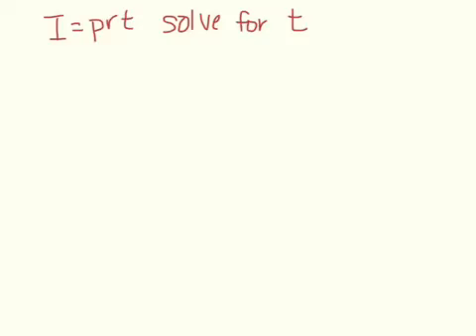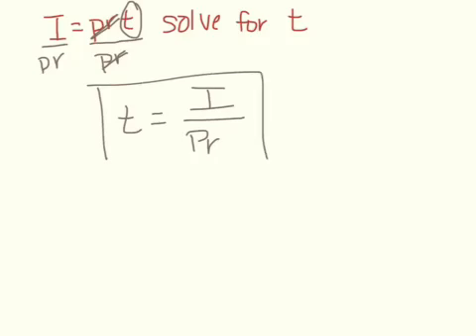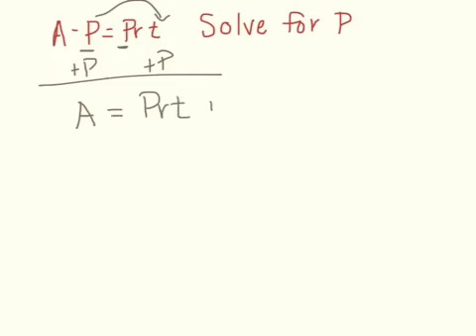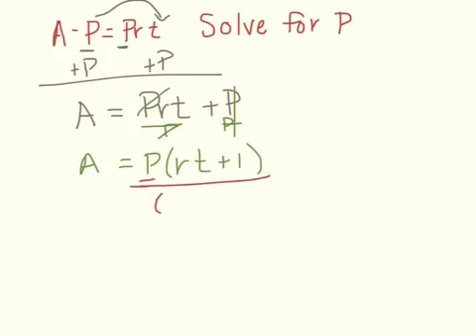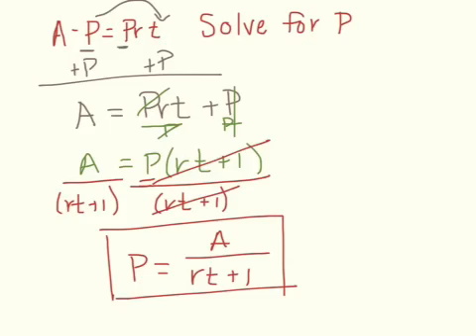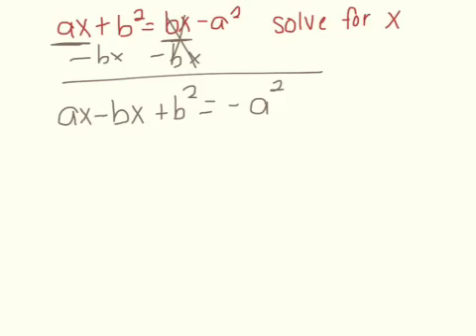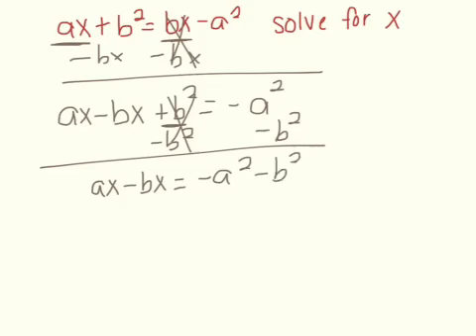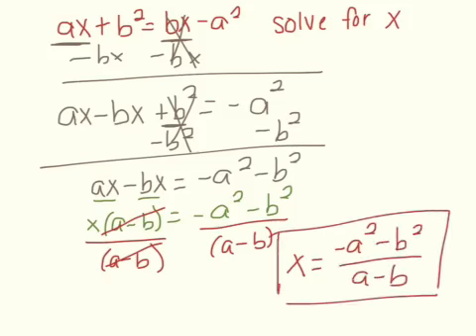1.1 literal equations (alg 3h)